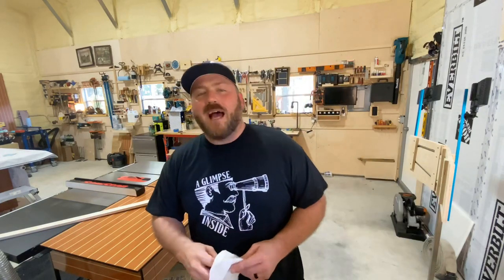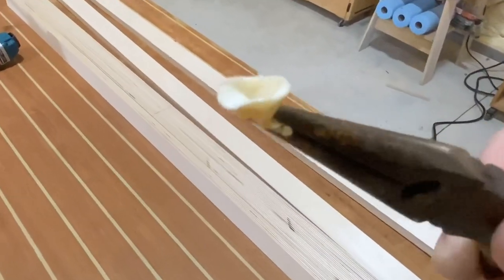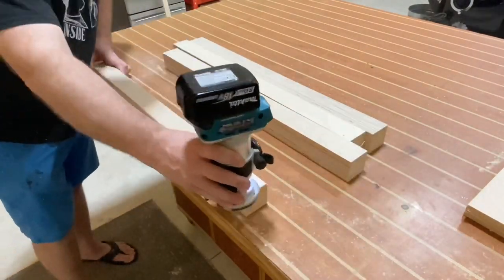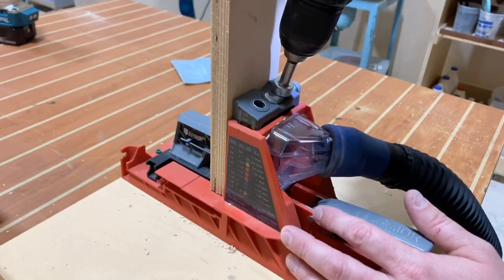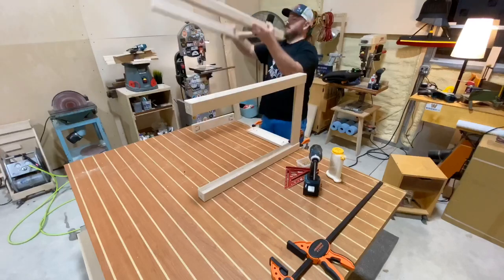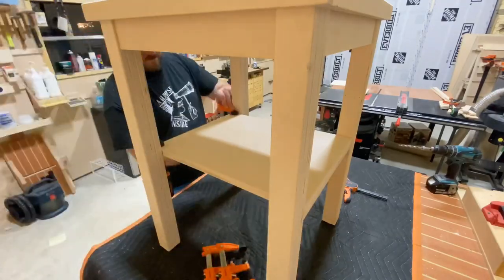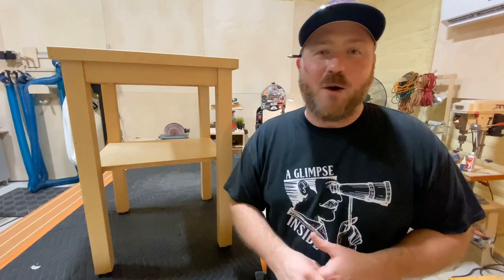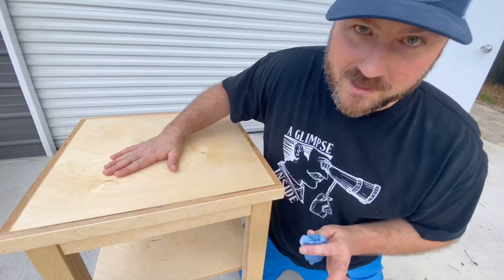ONE DAY BUILD | A Sittin’ Table For Papa | One Sheet Of Plywood | A Glimpse Inside How to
This one day build was a great little project. Using less than one sheet of plywood and completing this in under a day.

A Huge Thank You to My Patrons:
CHRIS SCREWS
MARK Thompson
Steve Mills
Brett Ricketts
Anthony Triola
Derek Gibbons
Earl Price
Kieth Current
Nettie Willmore
Tony Surma
Tharemy Hopkins
Chuck Johnson
Phillip Stanfill
Marce Herbert
David McCollum

Clamps
24” bar clamps
12” HD f-style

Tape
1 3/4” blue tape
1” blue tape 3pk